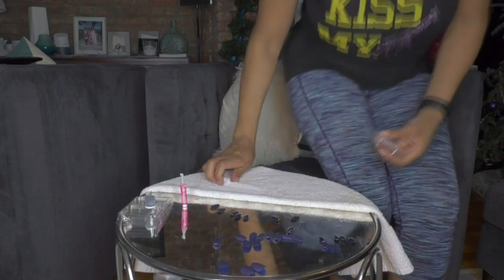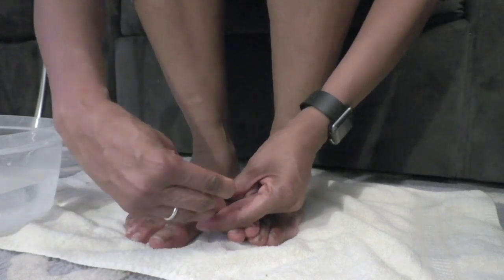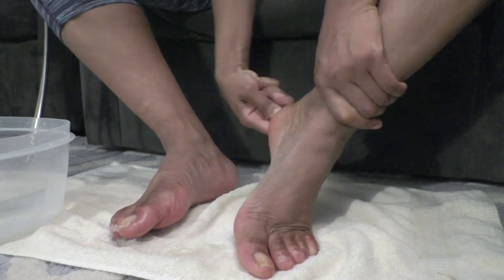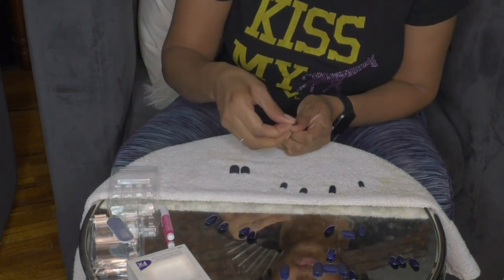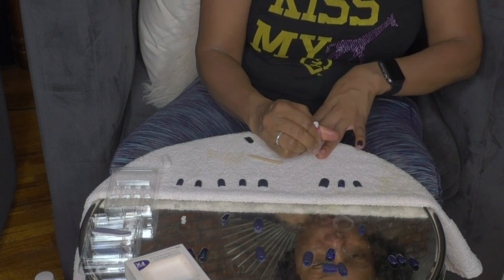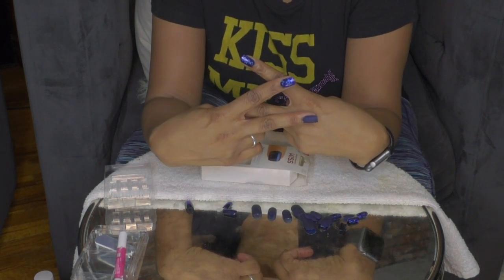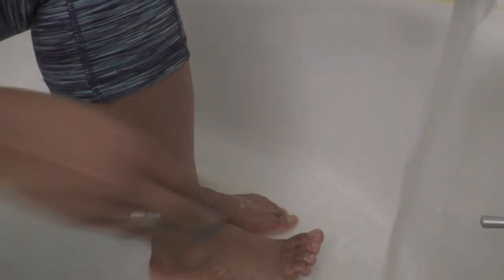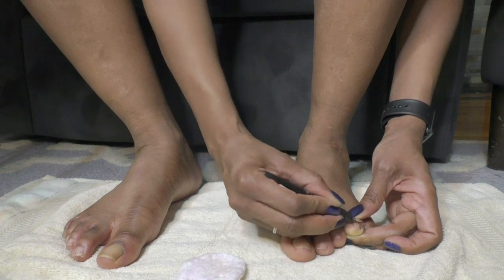Vlogmas Day 21: Stocking Stuffers And Holiday Glam Pampering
Vlogmas Day 21: Stocking Stuffers And Holiday Glam Pampering. It's almost Christmas! Work hasn't slowed down and I'm doing 10 hour days, but the holiday must go on, right? I slip away to the drug store for some GREAT DEALS on stocking stuffers. Great value for a low price. Perfect! I also do a little holiday glam pampering. Manicure and pedicure that feels and looks great!

*Vlogmas Day 12 We're back! *Vlogmas Day 8 Gingerbread Challenge

Food, Fitness and Simply Living Fabulously!

★ FOLLOW on INSTAGRAM!

Baby dust to you all!!

Simply,
Tanika

Mailing Address:
Tanika McKelvy